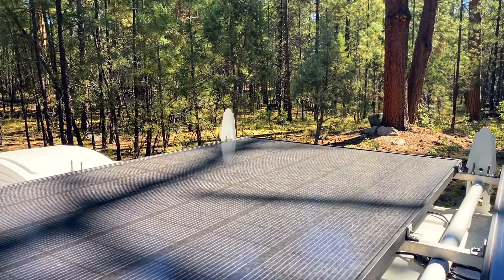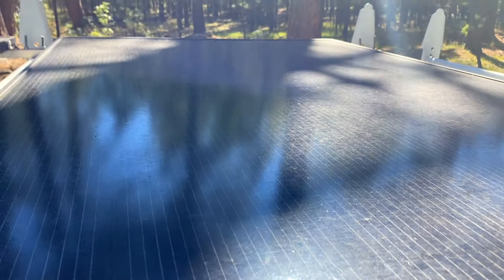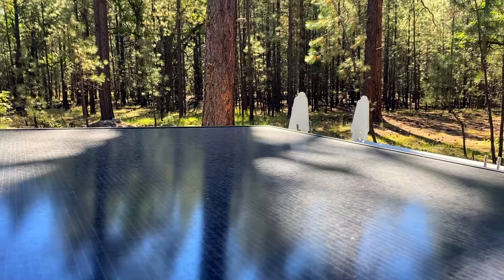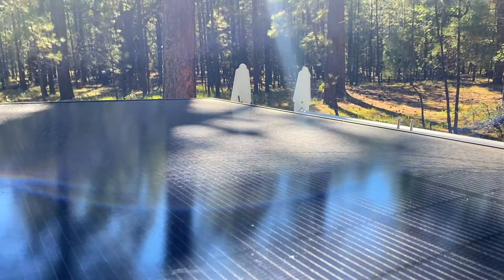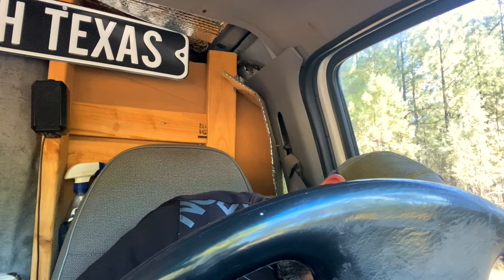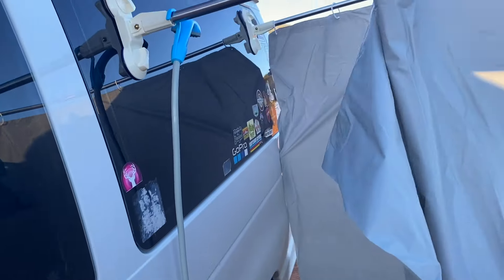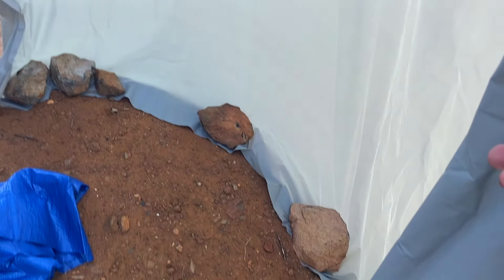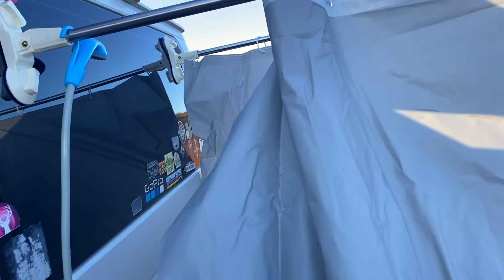Van Life | Heading Away From The Fire Zone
In this episode i head away from the fire zone and perform routine van life tasks
You can now become a member on my YouTube channel
All donations are welcome but please if you cannot afford it do not put yourself out
List of other amazon products I use
Trail cam,
Gzair CO Detector
Patiogem generator cover
hand coffee grinder
milk frother
stanley coffee set
Elite Gourmet Air Fryer
Cast iron pan
grill cooker
Shore Power outlet
coffee bags i use
DJI airdropper
collapsable electric kettle
DJI Mini SE
Gimble for gopro
portable shower
popup privacy tent
am/fm/sideband radio
sdr usb radio
fridge/freezer 12v
microfreak synth

List of amazon products used in my build:
Fly screen for side door
butyl tape
security cameras
window cover
cb speaker
econoline headlights
reflective tape
cb firestik antenna
cb tuner
cb antenna spring
cb antenna coax
wiring for 12v products
emergency siren
storage nets
lap sealant
12v fuses
isolator for solar panels
power Switch for 12v products
roof racks
charge controller
lithium 300ah battery
a/c unit
12v lighting
Electrical cable
50 amp breaker
solar cable roof breach
solar connectors
solar cable extenders
200 amp breaker
copper terminals
battery cable